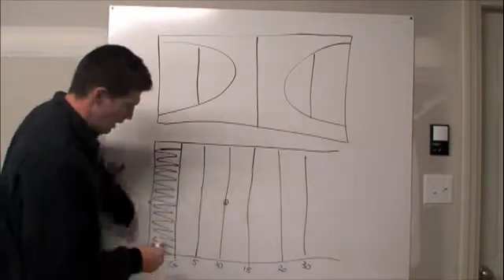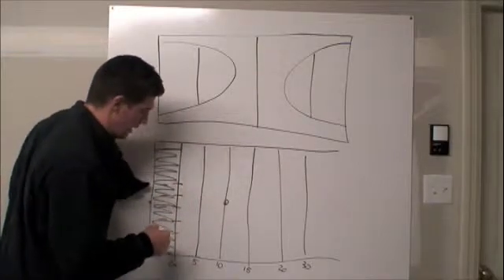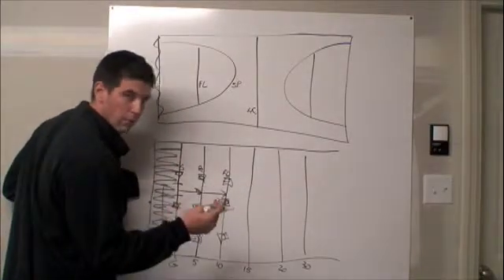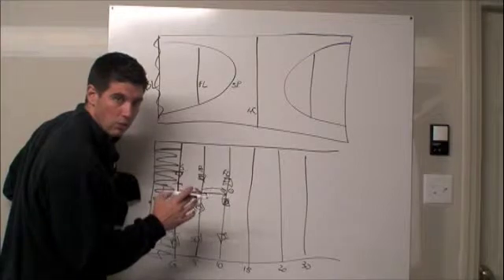How To Form Warm-Up Lines For Team Speed Workouts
Step by step guide with reasoning on how to set up and form warm up lines when training groups of high school athletes for team speed workouts.